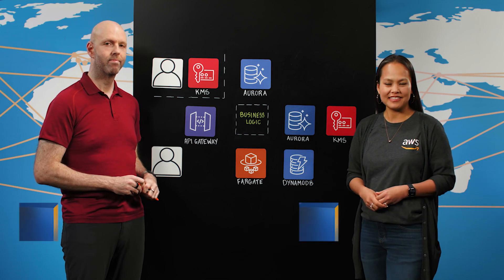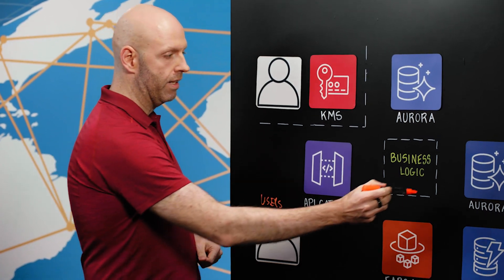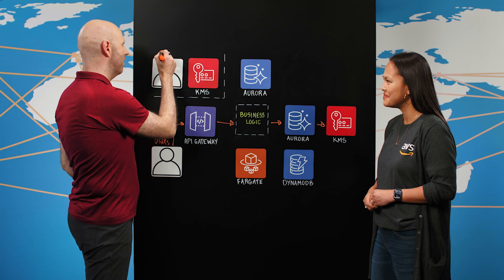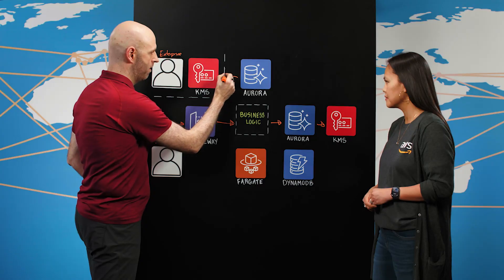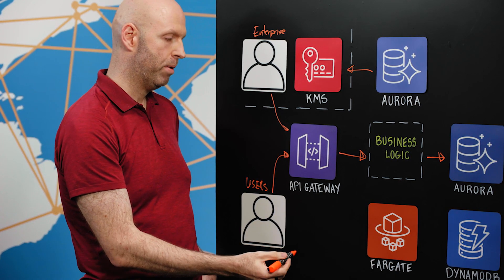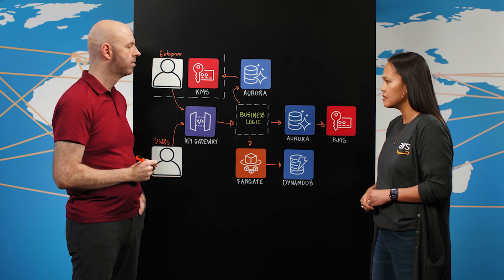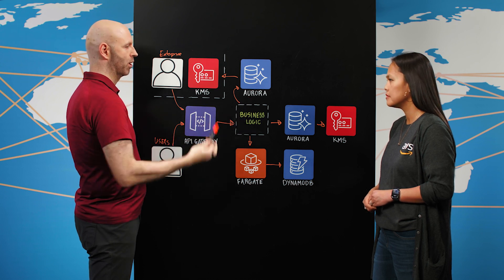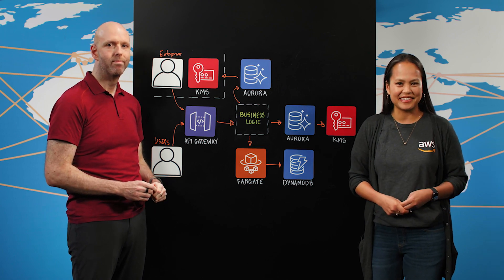Replicon: Multi-Tenant SaaS Solution with Bring Your Own Key (BYOK) Encryption for Enterprises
Learn more about Replicon’s multi-tenant SaaS application, which enables Bring Your Own Key (BYOK) encryption for enterprises, in a shared security responsibility model. Replicon has implemented this solution with AWS Key Management Service (AWS KMS), Amazon Aurora, Amazon S3, Amazon DynamoDB, and Amazon OpenSearch. Replicon's tenant-level backup and restore capabilities enable the seamless migration of data storage systems. It supports initial onboarding as well as key rotation for some infrastructure systems. A secondary auditing layer, also known as an enterprise compliance check, provides a runtime-compatible way for the Replicon Operations team and the tenant to evaluate and validate that the desired BYOK policies are fully implemented.

Replicon provides a comprehensive, cloud-first solution for managing the complex demands of project-based businesses by bringing together project delivery, finance, and HR teams on one single unified platform. Replicon’s market-leading solutions provide a single source of truth for time, expense, projects, resources, skills, billing, costing, pay, revenue recognition, and compliance. Replicon has established a strong global presence, serving businesses across 25 industries, including Fortune 100 companies.